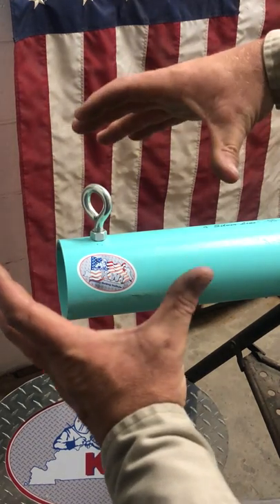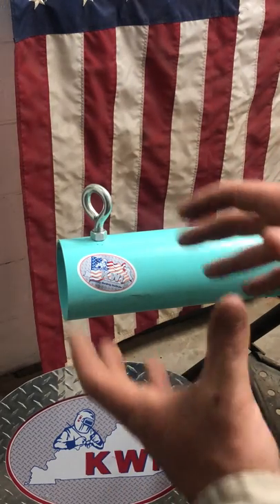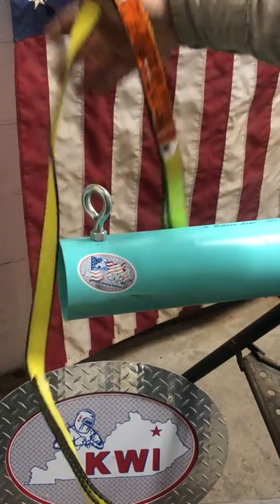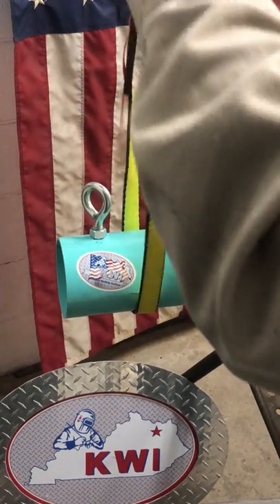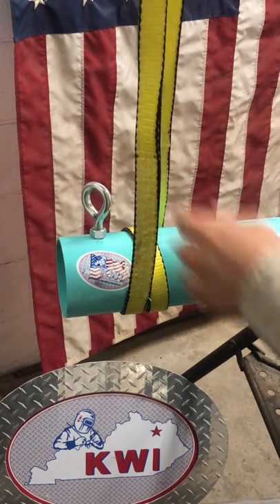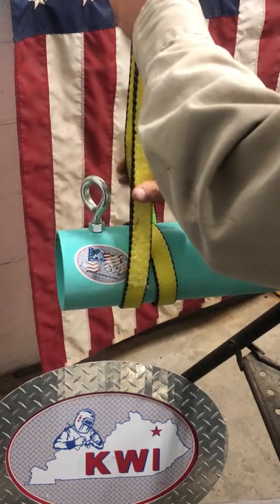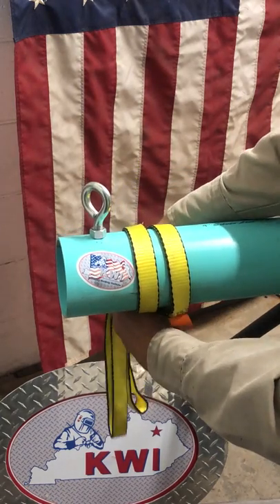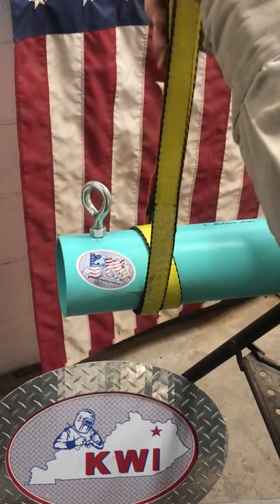double wrap basket